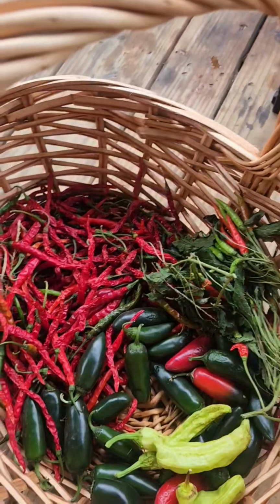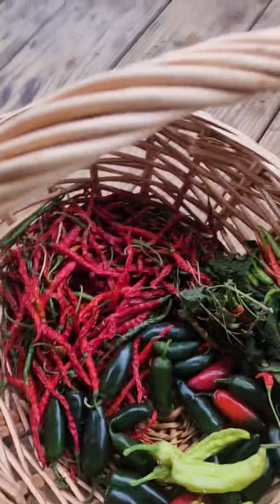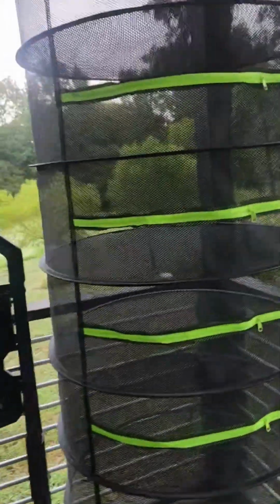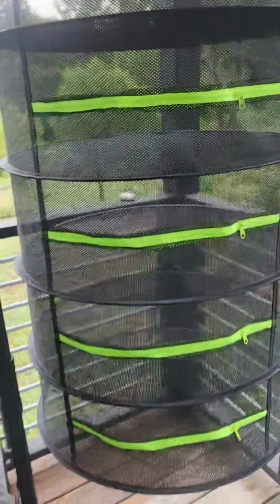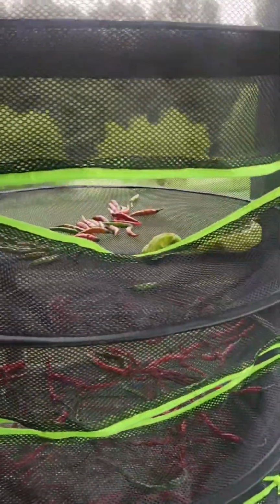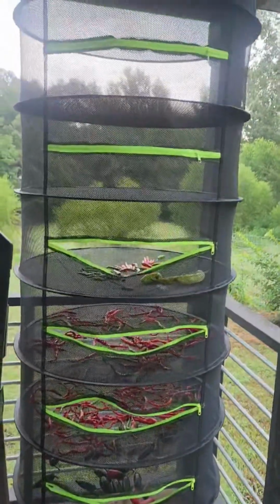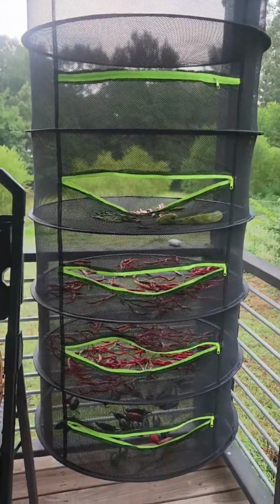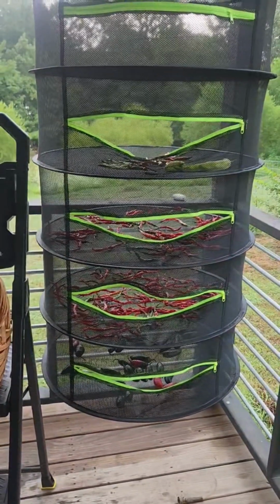Drying My Peppers 🌶 Hanging Dry Net Method | Grumpy Homestead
Come along as I show how I’m drying my peppers using a hanging drying net. This is one of the easiest ways to preserve peppers straight from the garden—keeping them clean, organized, and packed with flavor for months to come.

Would you try this method, or do you prefer freezing/pickling?